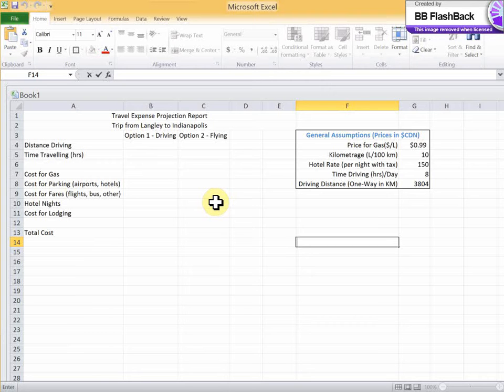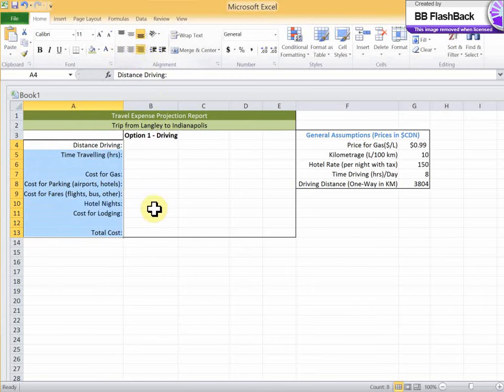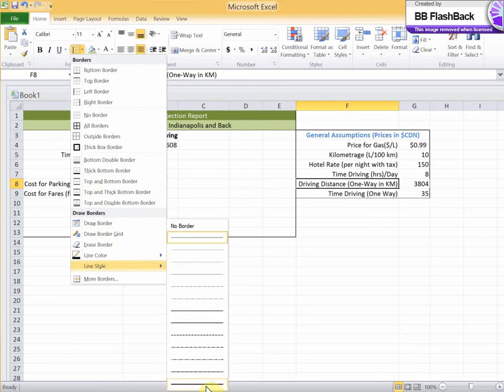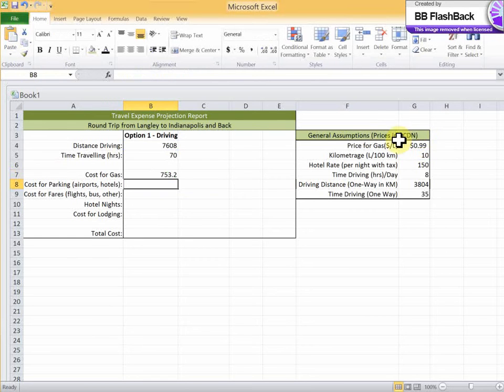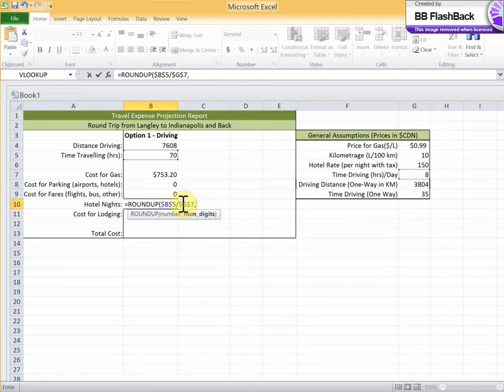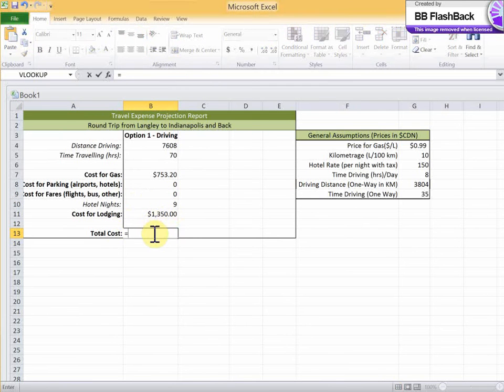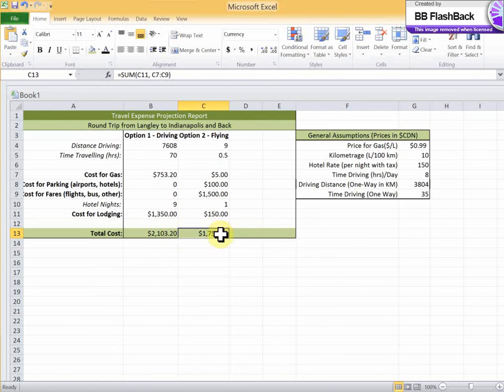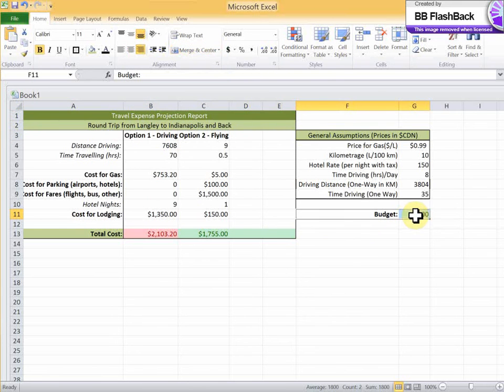Excel Tutorial - Basic Cost Projection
Using formulas, formatting, shading, borders, assumptions (etc) project the cost of traveling from Langley BC to Indianapolis and back.